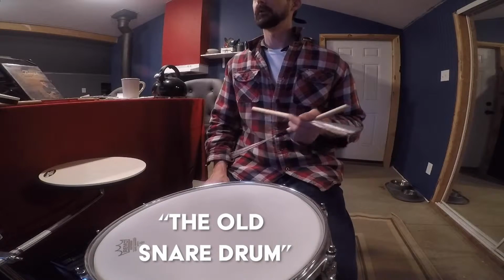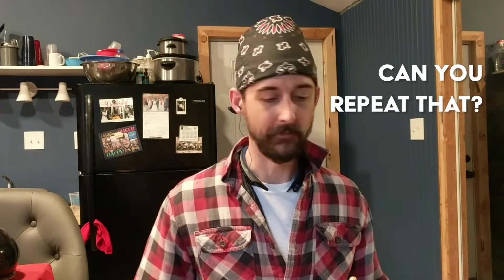Brushwork, Repeat Repeat: Oregon Drum Project - Day 120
Dirty Bandana Presents:
The Oregon Drum Project - Day 120

Today I talk about the importance of multiple reps and repeating exercises until they are perfected . I'm working out of The Brush Secret today. Let me know what you're working on and where you're at in your journey.

Follow along as I continue to reach my goal of ecstatic improvisation through technical mastery of the drum set.

For twenty years I played the drums, then I stopped. I did some other things for a while and now I'm back, but I'm not just carrying on where I left off, oh no, I have grand plans. My stated goal is ecstatic improvisation through technical mastery of the drumset, and it starts with a bold new schedule. Every weekday I'm waking up at 4:30 in the morning to get in two hours of practice before work. For now, I'm focused on rebuilding my hands by learning traditional grip for the first time ever.